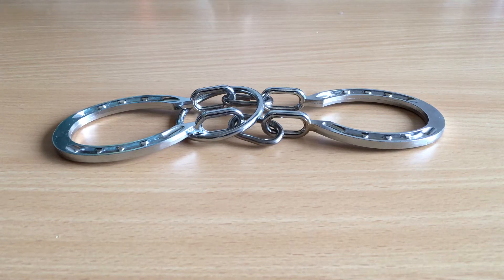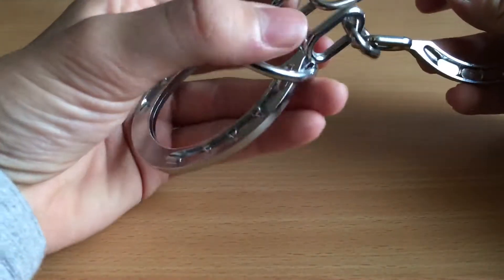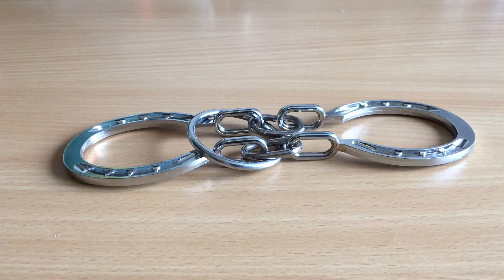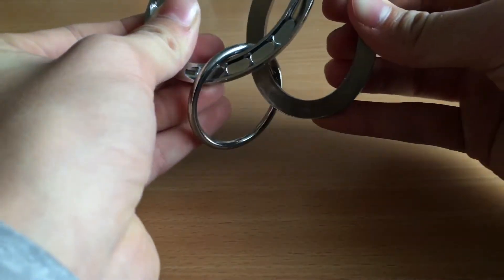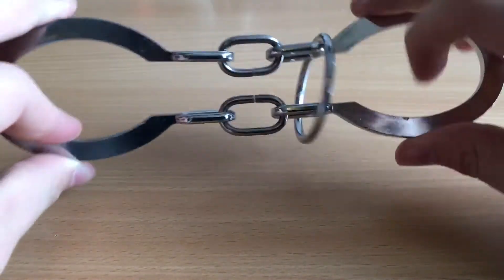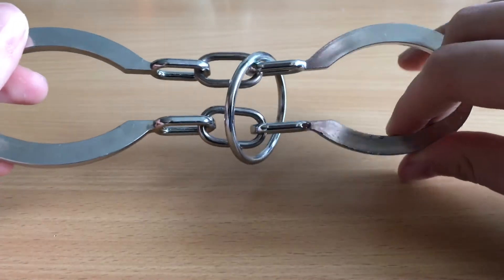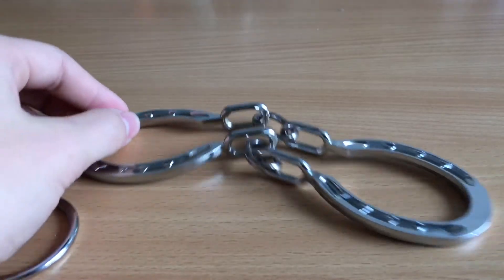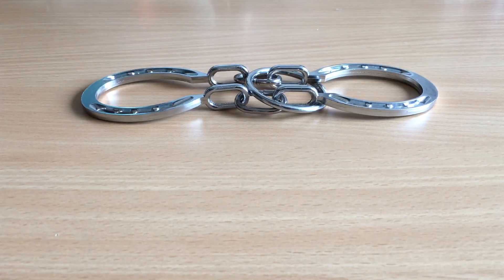Impossible Horseshoe puzzel REVEALED!!!